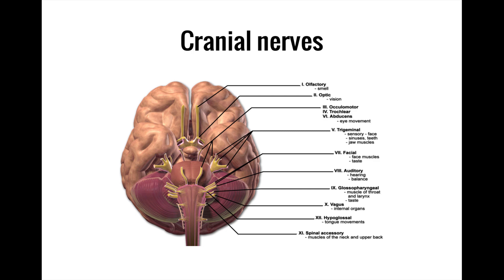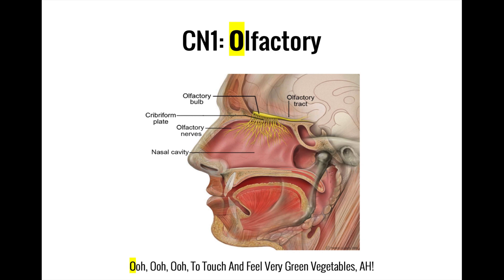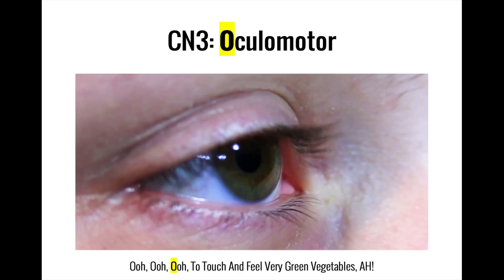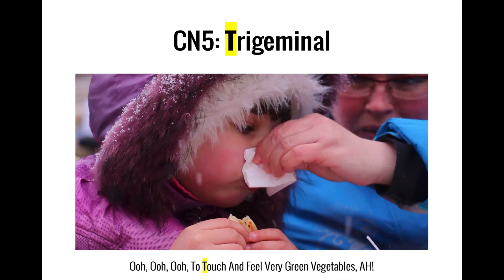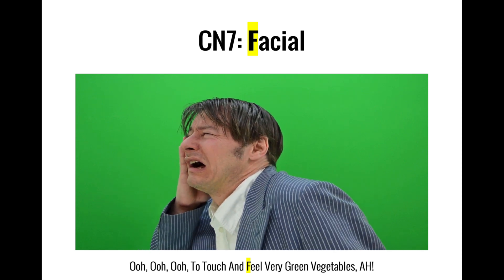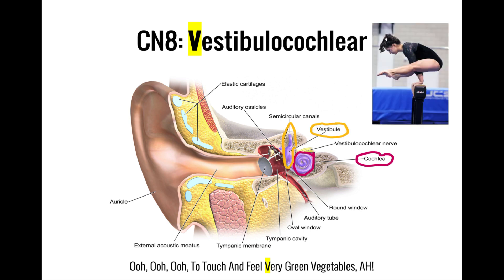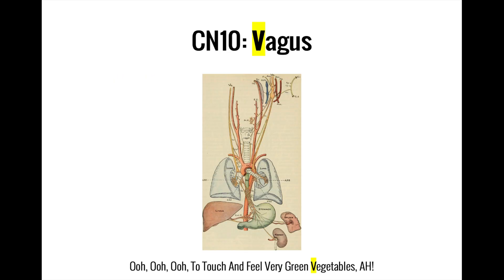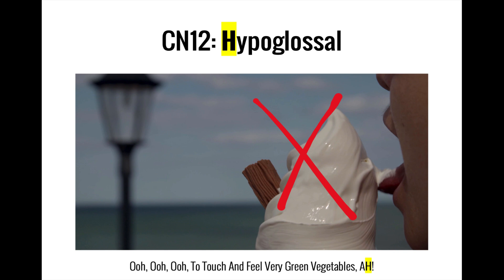Cranial Nerves Mnemonics (Memorable Neurology Lecture 9)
Use mnemonics to learn about the functions of the 12 cranial nerves!

Blausen.com staff (2014). "Medical gallery of Blausen Medical 2014". WikiJournal of Medicine 1 (2). DOI:10.15347/wjm/2014.010. ISSN 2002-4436.

Green vegetables CC2.0 Author: Ruth Hartnup

Close Up of Eye Looking at Screen Author:Videvo Videvo Attribution License

Girl eating Video by Андрей Пономарев from Pixabay Carnival Pancakes Girl Eating

Anatomy of the Ear. Blausen.com staff (2014). "Medical gallery of Blausen Medical 2014". WikiJournal of Medicine 1 (2). DOI:10.15347/wjm/2014.010. ISSN 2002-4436.